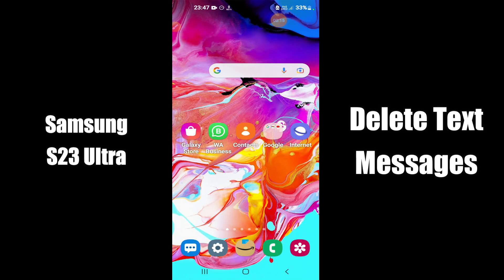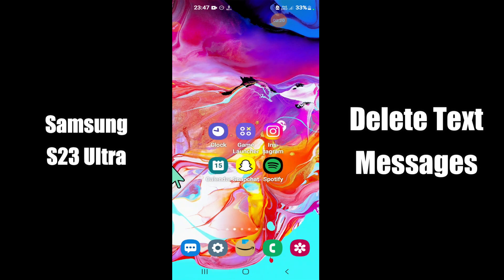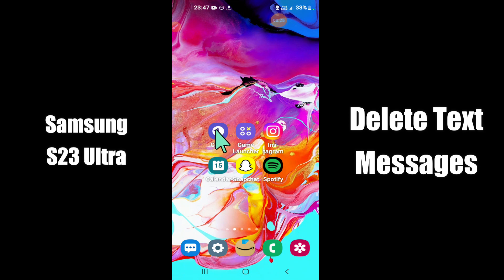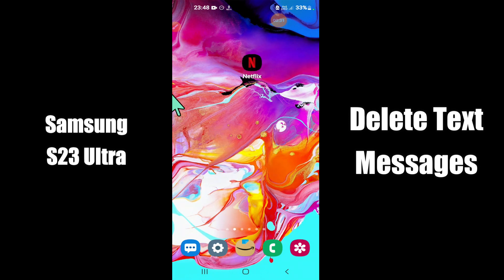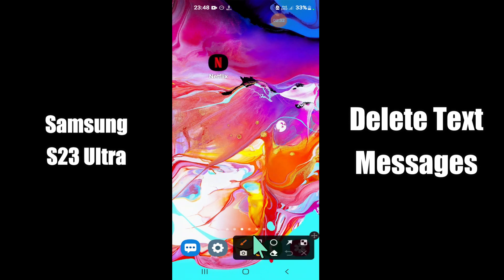How to Delete Text Messages Samsung Galaxy S23 Ultra